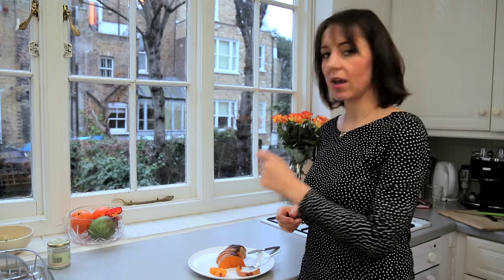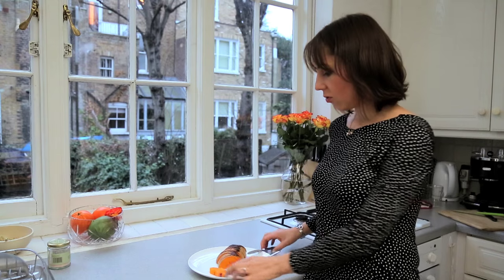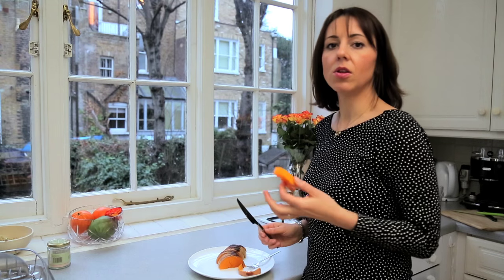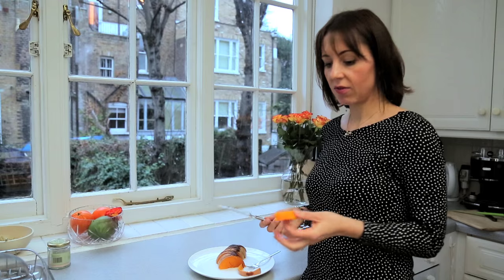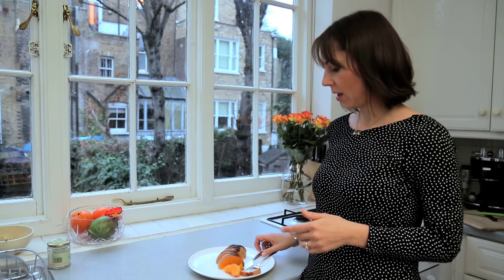How to Cook Butternut Squash for Your Baby (Baby-Led Weaning)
Cooking butternut squash was NOT in my list for long time as I though it would take ages to prepare! I'm glad a friend of mine showed me I was wrong. Here is how to make it for your baby in a nice and easy way.

Butternut squash is one of the most nutritious and healthiest vegetables you can give to your baby, with a rich array of vitamins, minerals and antioxidants as well as significant amounts of digestive fiber.

It is a great source of beta-carotene, as well as beta-cryptoxanthin and alpha carotene. It has high levels of vitamin C, as well as some vitamin E and vitamin K. It contains most of the B vitamins and is also usually a good source of important minerals such as magnesium, manganese, iron, copper, potassium, calcium, phosphorus and zinc.

Go to: min 5.13 to see how baby Mika enjoys the butternut squash.

The Baby-led weaning (BLW) approach to start on solid food has great benefits for our babies and for the family as a whole. It boosts independence, improves dexterity, enhance confidence, builds social skills, promotes self-regulation of appetite and is great FUN!

(BLW should not be started before your baby is 6 months old!)

Get for free the 15 Tips for Successful Baby-led weaning